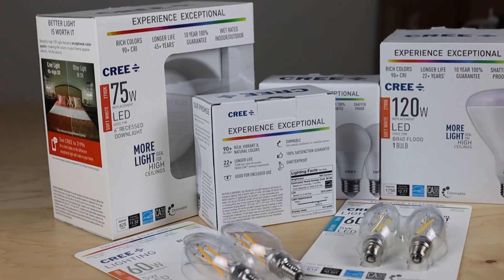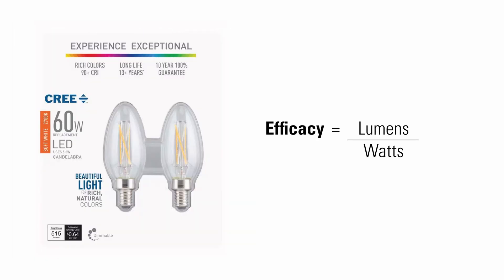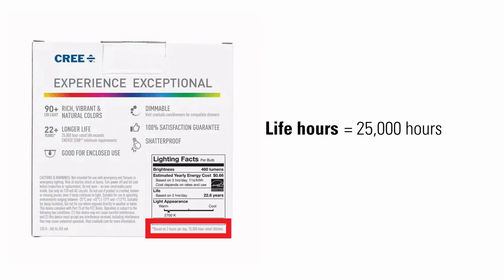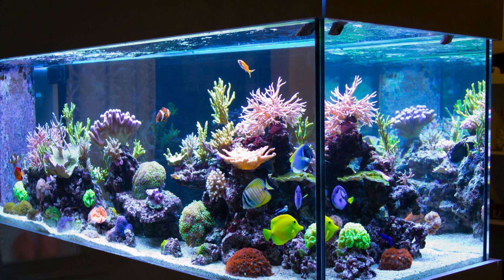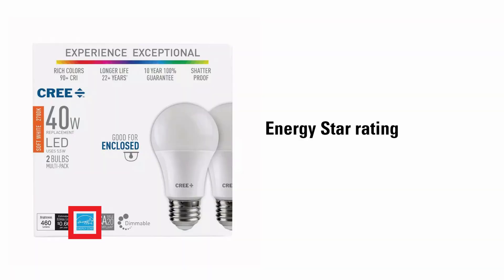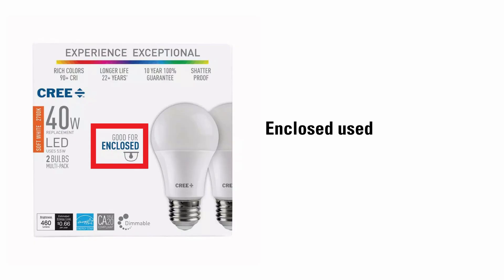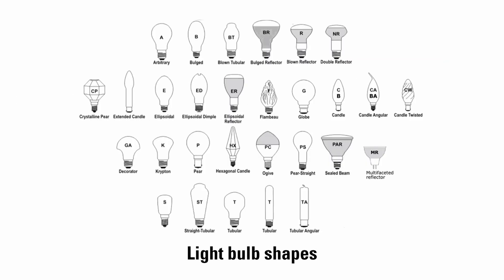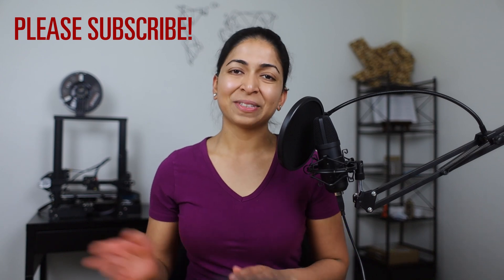Light Bulb Facts | watts, lumens, kelvin, color temperature, and more!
Lumens, watts, kelvin, color temperature, life hours, etc. In this video, we're going to cover some essential lighting lingo!
Chapters
0:00 Introduction
0:26 Watts
0:53 Lumens
1:36 Yearly energy cost
2:01 Life hours
2:33 Color temperature
3:30 Color accuracy
4:00 Energy efficiency
4:49 Dimmable
5:18 Enclosed Indoor Outdoor
5:59 Base and bulb sizes

Watt is a unit of power which is energy consumption divided by time. So, a 40 watt bulb will use 40 Joules per second. However LED bulbs which use less electricity usually say replacement, which means that it will only use 5.5 watts or 5.5 joules per second to give you the same brightness as a traditional 40 watt bulb.

Lumens is the measure of brightness or amount of visible light generated. A higher number means a brighter light. This small bulb gives off only 460 lumens while this large, brighter flood light gives off 1750 lumens. LED lights can produce more lumens at lower watts which means that they are brighter while using less power.

Lumens per watt or efficacy is the total light output divided by the total power input. For this candelabra bulb, it’s 515 lumens divided by 5 watts or 103. The higher the efficacy rating, the less it will cost to use it.

Estimated yearly energy cost is based on a 3 hour per day usage and a 11 center per kilo watt hour cost. Be sure to check your local rate for a more accurate number. While energy costs 11.71 cents per kwh in Texas, it’s 31 cents per kwh in Hawaii.

Life hours is the average life of a bulb as determined by engineering testing and probability analysis. A traditional 40-watt incandescent, 500-lumens light bulb has 1,500 life hours. An equivalent CFL provides 10,000 life hours and an equivalent LED typically provides 25,000 life hours.

Color temperature is expressed in Kelvin usually ranging from 2000 kelvin or candle light to 10000 kelvin or a blue sky.
2700 Kelvin is a yellow, warm, calming and inviting light given off by incandescent and high pressure sodium bulbs. It’s used in homes and restaurants.
3500K is a cool white light given off by halogen bulbs. It’s used in offices, receptions, and supermarkets.
4000K is a natural white light given off by metal halide bulbs.
4800K is the color temperature of direct sunlight.
5000K is a crisp, cool blue-ish daylight. It’s used in garages, security lighting, jewelry display cases and warehouses.
7000k is a cold white light.
10,000 kelvin is a cold, blue light used above aquariums.

Color accuracy, color rendering index or CRI is the effect of a light source on the color appearance of illuminated objects. It’s rated on a scale of 1 to 100 with 100 being the most accurate and 1 being the least. Incandescent light bulbs typically are 100 CRI, CFL light bulbs are 82-88 CRI, and LED light bulbs can range from 65 to 90 CRI.

All these CREE light bulbs have an energy star certification which means that they meet strict energy efficiency guidelines set by the US Environmental Protection Agency. They use 90% less energy than standard bulbs, they last at least 15 times longer and save about $50 in electricity costs over its lifetime. Title CA20 are regulations set by the California Energy Commission in order to reduce the amount of energy consumed by lighting products.

Dimmable light bulbs can change the lumens or brightness if used with a compatible dimmer switch. Using a non-dimmable bulb in a dimmable circuit can damage both the lamp and the circuit. All incandescent and halogen bulbs work with nearly every dimmer switch and can be dimmed completely.

Enclosed use indicates whether the bulb can be encased in a way that doesn’t have proper airflow or ventilation. Heat is the enemy of LED light bulbs. If the LED chips overheat, they can shorten the lifespan of the bulb. An indoor and outdoor label means that the bulb can be used in both instances. It can handle damp or wet conditions.

The last 2 things we’re going to discuss are the base and bulb sizes. There are many different types of bulb bases, the most common is called an Edison Screw or ES base. There are also many different light bulb shapes and sizes. The numbers that follow refer to the diameter of the bulb or lamps in eighths of an inch. For example, an A19 bulb is a teardrop shape bulb which is 19/8” or 2 ⅜” in diameter. A T8 tube is  8/8” or 1” in diameter.